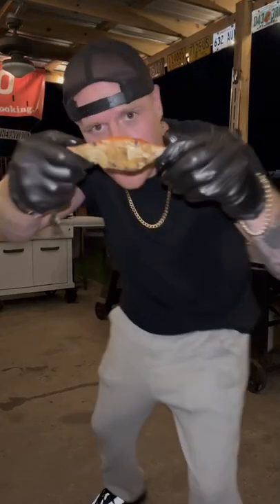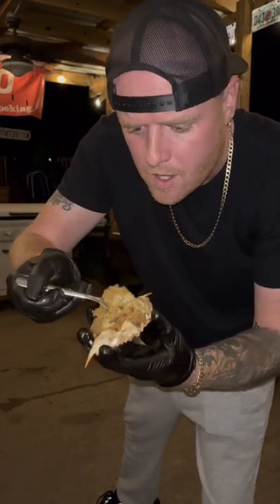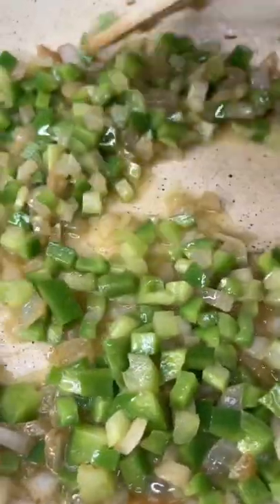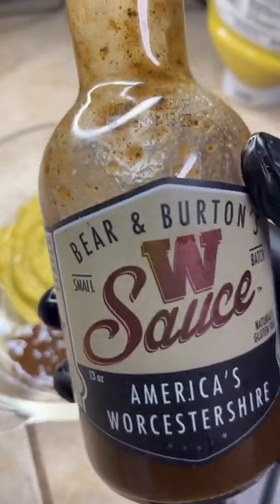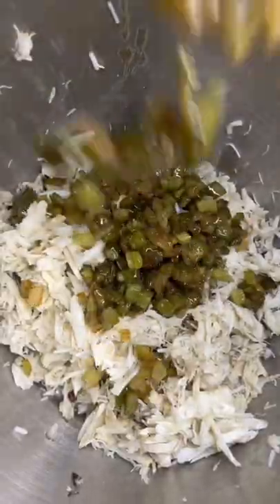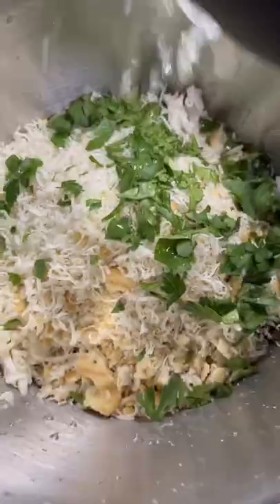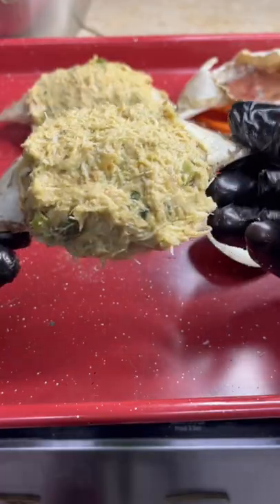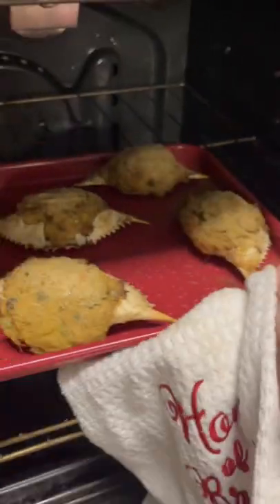Cajun Deviled Crabs!